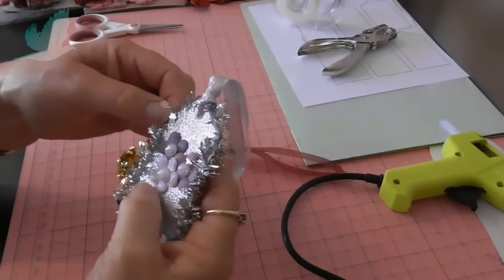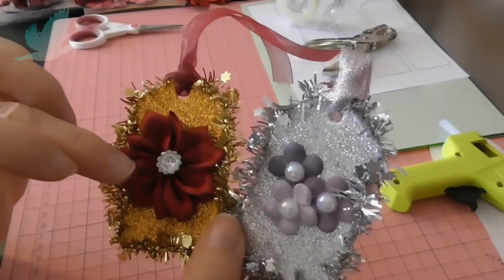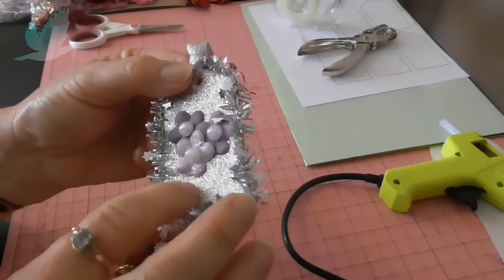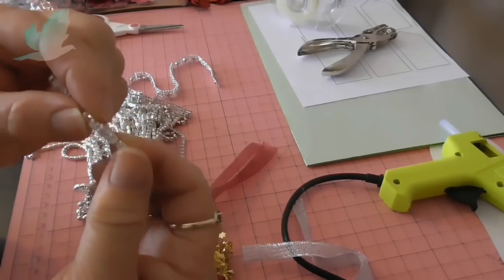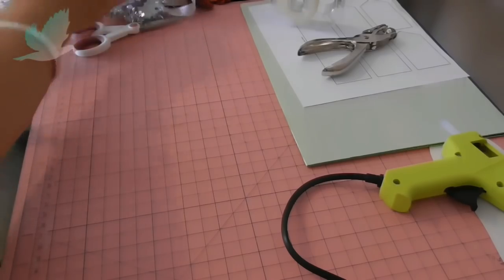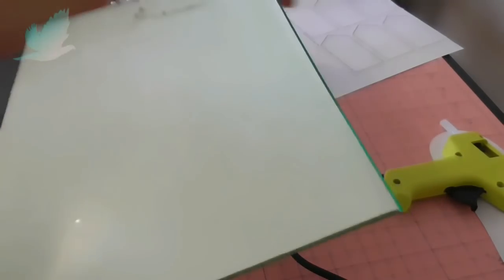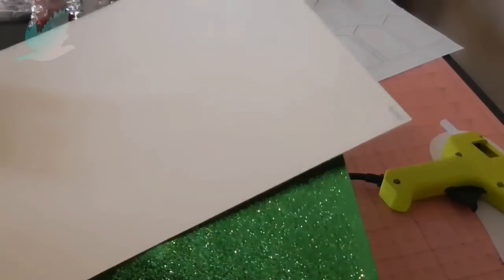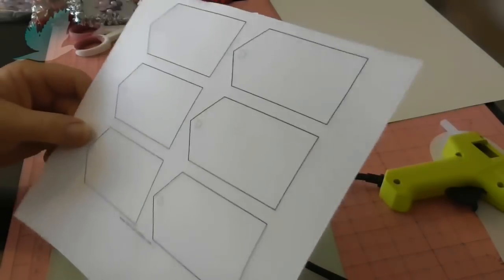Christmas 2018~Making Cute & Easy Glitter Foam Christmas Gift Tags~ DIY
Hi everyone,
A very simple way to make your own Christmas gift tags using glitter foam, metallic cardboard, ribbon and various embellishments.  Easy DIY craft project to do.  I had so much fun making these and could have made so many more.  Happy crafting everyone.  xo